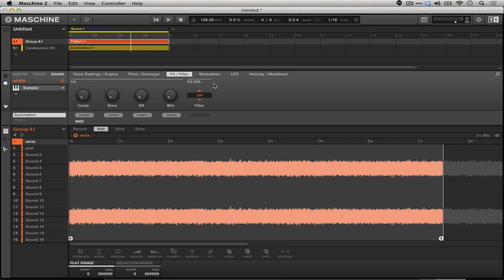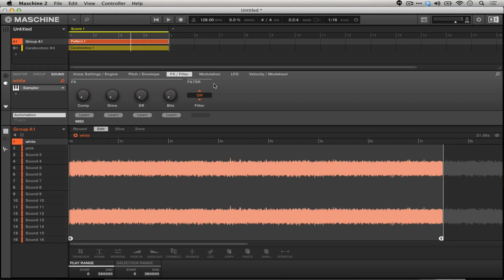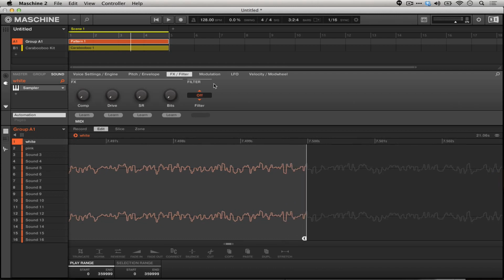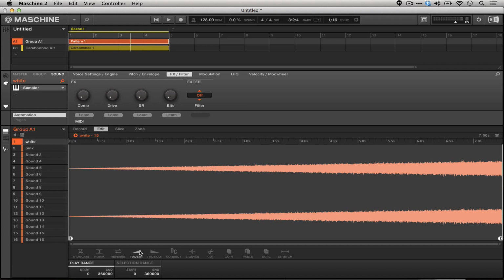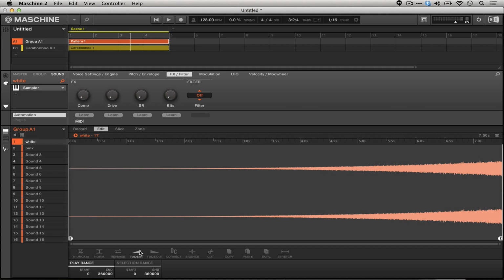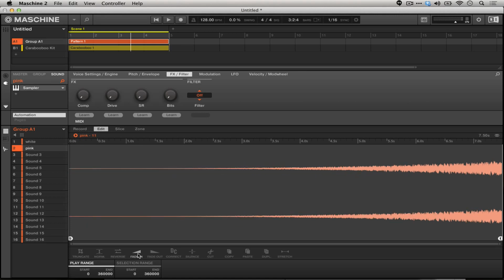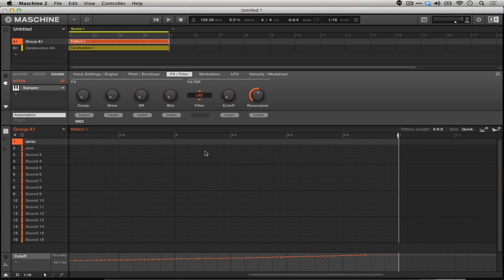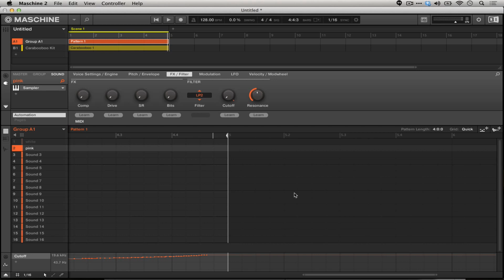Machine Tutorial - Noise Sweeps with the Sampler's Fade Function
This tutorial covers how to create noise sweeps within Maschine's sampler using the Fade In function.  In an earlier tutorial, I demonstrated some other methods for creating sweeps, but using a noise source with Fade In is as quick and simple as it gets. White or pink noise sampled from a synth or simplynoise.com is all that we need.

First, determine the length of the sweep you would like to create, then truncate it. In the video, I decided to go for a four-bar buildup at 128 BPM. This should last exactly 7.5 seconds. [ (4 bars x 4 beats per bar) / (128 beats per minute / 60 seconds per minute) = 7.5 seconds ]

Next, simply use the Fade In feature to create an even fade towards full volume for our buildup. If the fade is not dramatic extreme enough, it's easy to just use Fade In once or twice again.

Finally, after using Fade In, turn on the two-pole lowpass filter in Maschine's sampler. After practicing a few times, record the automation to sweep the cutoff from minimum to maximum.